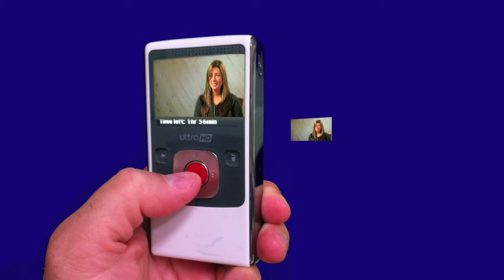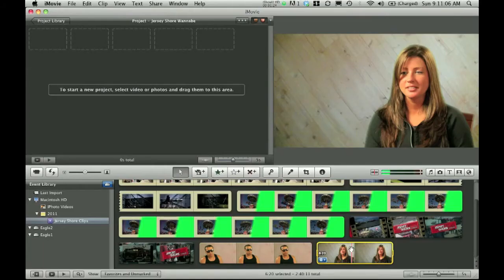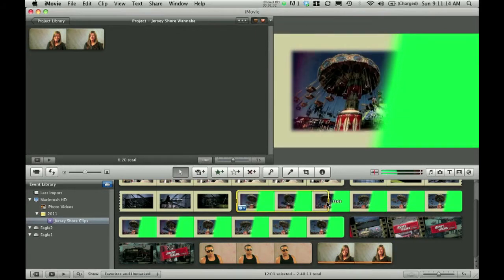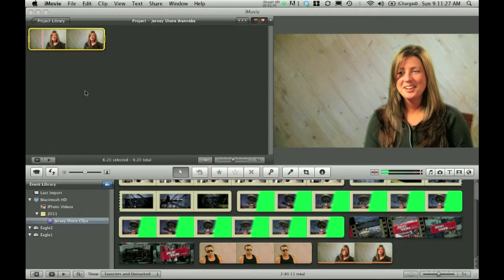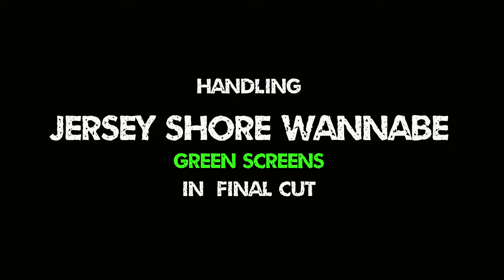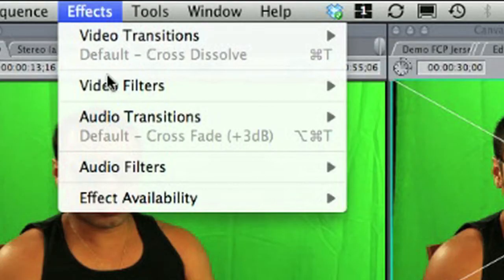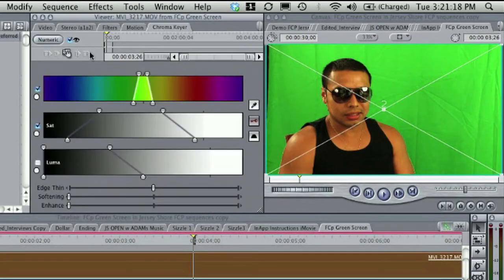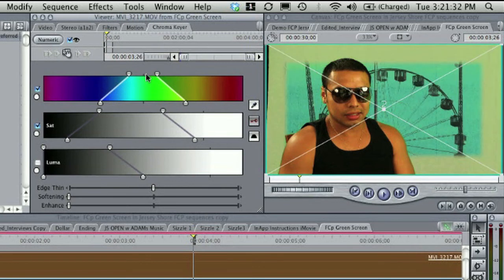Jersey Shore Wannabe - App for Mac -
In The Mac App Store: Make your own Jersey Shore reality TV Show! Jersey Shore Wannabe gives you all the needed HD video clips straight from Seaside Heights! Simply drag our Seaside Heights HD clips into an iMovie or Final Cut project, and blow your friends away with a professional video... just add your own funny video interviews. People will scratch their heads wondering how it was done. Congrats, you're part of the Jersey Shore cast!

If you like making fun videos, this might be the ultimate new video kit! Shoot your own interviews, combine them with real stylized Seaside Heights scenes... complete with scratches, dust and grease pencil special effects. This app is an HD video kit, that puts you right at Snooki's doorstep! See the video on our website.

Our simple video instructions walk you through the process.

We took our cameras to Seaside Heights - New Jersey, and visited all the famous haunts where the original cast played and partied! Shoot your own interviews and create your personal story line. Drag our look-a-like HD clips right into an iMovie or Final Cut project bin or event. Intercut you & your friends with these realistic clips... put yourself in Seaside Heights with the magic of computer editing. You never have to set foot in New Jersey. Clips come complete with theme music.

App contains:

★ 2 Show Openings
★ 3 Show Interludes
★ 1 Show Close
★ 15 Solid Interview Backgrounds (for green screen use)
★ 15 Slashed Interview Backgrounds (if you have no green screen)
★ iMovie Green Screen Instructions
★ FCP Green Screen Instructions

See the Demo video on our website!

You don't need to have a green screen. Many of our Green Screen interview backgrounds contain special green slashes that give a similar result.

Basic editing skills with iMovie or Final Cut are required. You also need an HD camera. Our video instructional's will walk you through the process of using our green-screen formatted & slashed clips to make your interviews match the real TV show. This is not an editing application, it is a video kit. You need iMovie or Final Cut with h.264 file support. iMovie 09 or later. FC Express 4.01+ / Pro 6.01+

All images are 720p HD 30fps H.264 files. The matching footage that you shoot should be HD as well.

All video clips were captured under public place photography freedoms. No advertising or commercial use permitted. No re-distribution allowed as a library or collection. Users are responsible for all the editorial content of their creations. No implied warranties.